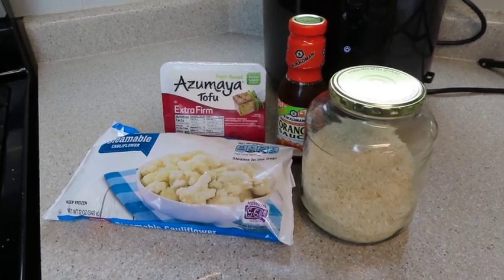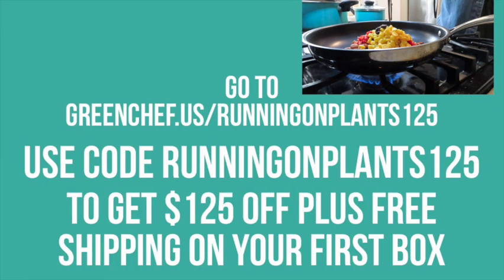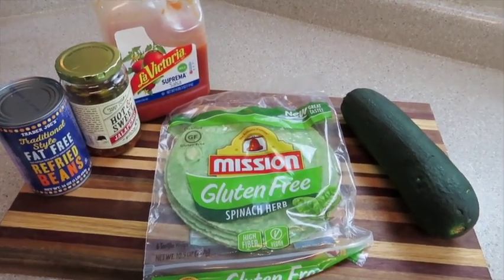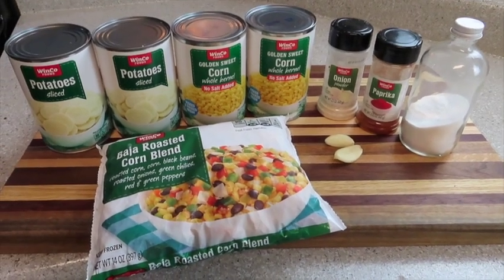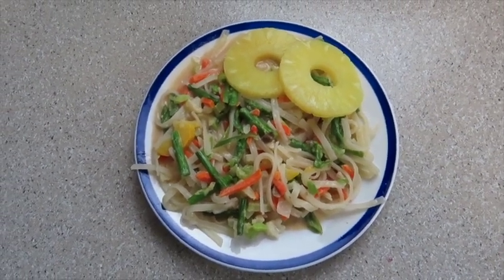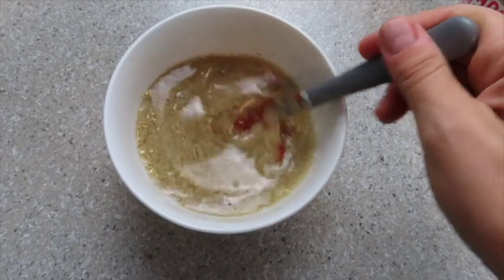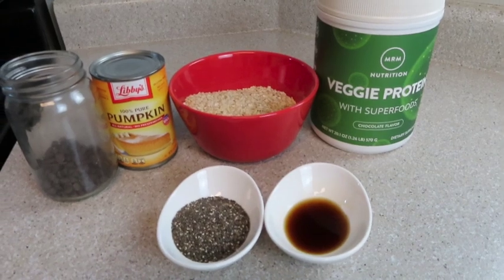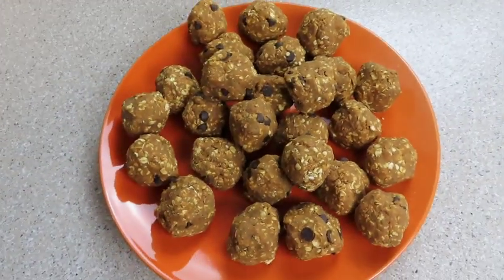QUICK AFFORDABLE WEEKNIGHT MEAL IDEAS | 9 Easy Weeknight Dinner Recipes For Busy Schedules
Check out out my new ebook! 25 budget friendly recipes!

🍌BANANA BREAD FULL RECIPE 🍌
-5 ripe bananas
-3 cups gf 1-1 flour
-2 tsp vanilla
-2 tbl chopped pecans
-2 tbl egg replacement (optional not necessary!)
-1 tsp baking soda
-1 tsp baking powder
-1/2 cup Lily’s chocolate chips
-1/2 cup cane sugar
-sprinkle salt

*mix all ingredients except pecans and 2 tbl sugar
*pour into a bread pan lined with parchment paper
*sprinkle with sugar and pecans
*bake at 375 for 60 minutes (or until baked completely)

CORN CHOWDER FULL RECIPE:
-2 cans corn
-2 cans potatoes
-1 bag frozen baja blend corn
Blend 1 1/2 cans corn (drained and rinsed) with 1 can potatoes (also drained and rinsed)
Add in about 1/4 cup of water to smooth a bit while blending
Add to a pot, bring to a simmer and add another cup of water plus your remaining corn, frozen blend and additional can of potatoes (rough chopped, drained and rinsed of course)

PUMPKIN BITES
Ingredients
-2 cups GF quick oats
-1/2 cup Lily’s dark chocolate chips
-3 scoops vegan protein (any that you like!)
-1 can pure pumpkin
-1 tbl vanilla
-4 tbl chia seeds
-1 tsp pumpkin spice seasoning
*Mix all ingredients
*Roll into bite size balls
*Refrigerate & enjoy!

0:00 Intro
0:59 Orange Cauliflower & Rice
3:12 Roasted Mole Carrots
9:29 GF Spinach Tortillas W/Refried Beans
12:08 Corn Chowder
14:36 Mushroom Marsala
16:51 *Skyline Chili Inspired
18:29 Pineapple Noodles w/Spicy Tahini
21:25 Banana Bread
25:52 Pumpkin Bites